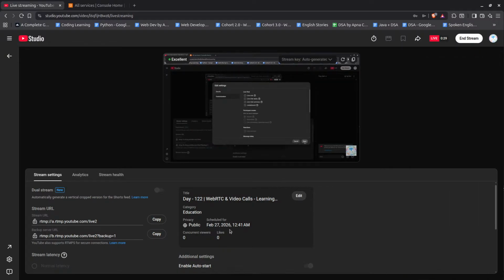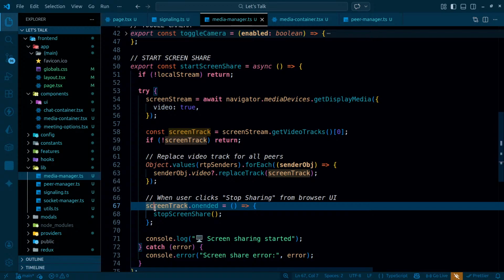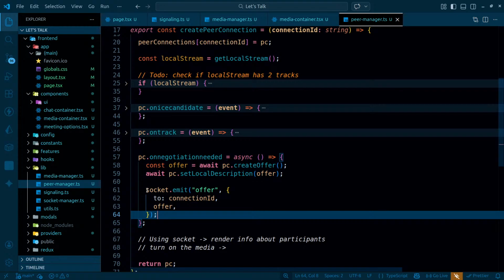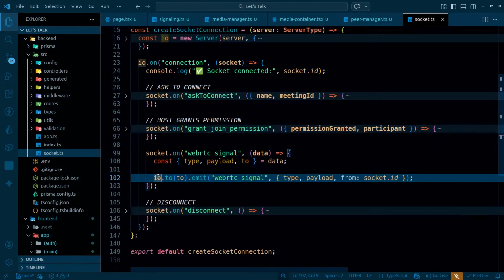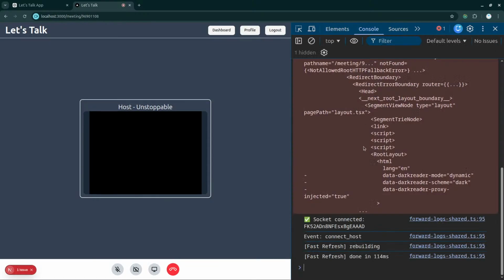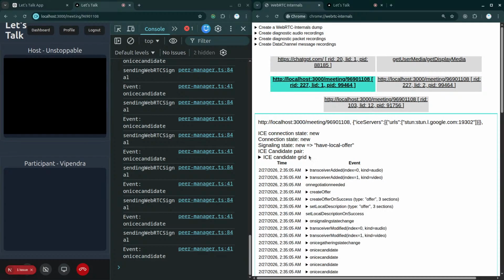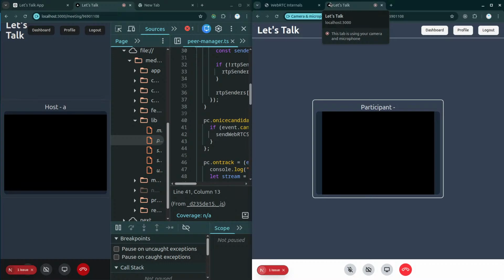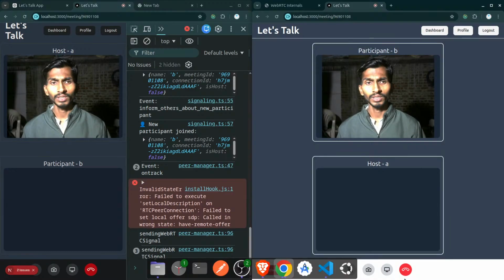Day - 122 | WebRTC & Video Calls - Learning FullStack WebDev | Coding The Code